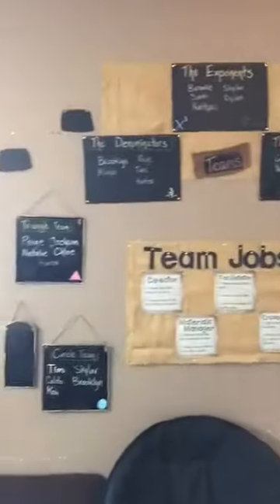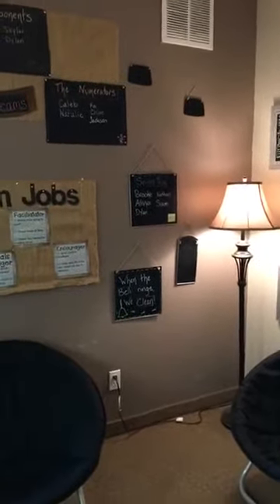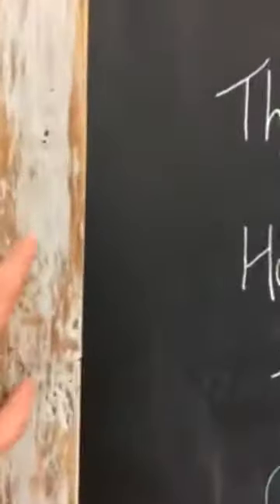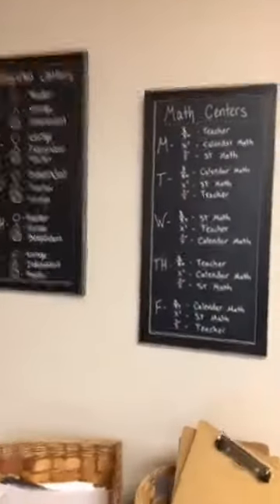Cafe Style Flexible Seating Classroom Makeover (Facebook Live)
In this Facebook Live video, I go around my Cafe Style Classroom and go into details of how I was able to create this classroom on a budget.

(Live viewers comments not shown) You can find this video as well as many other facebook live videos on my Teachlikeyoumeanit Facebook